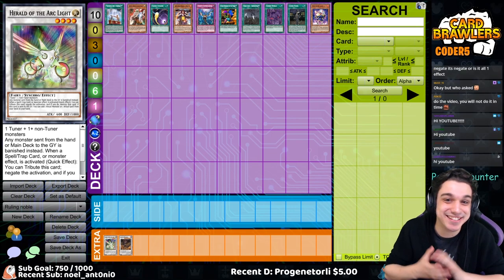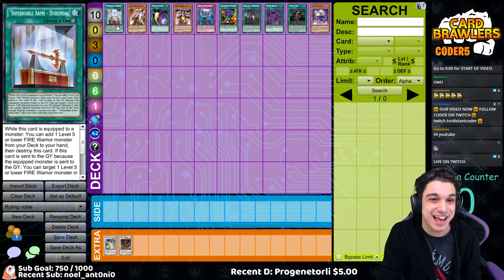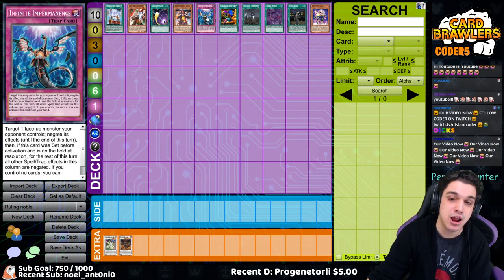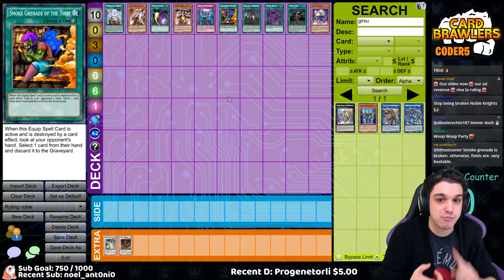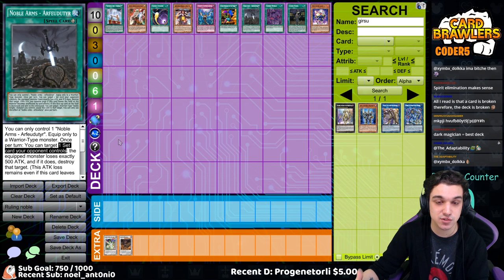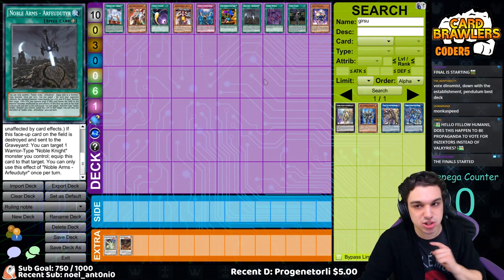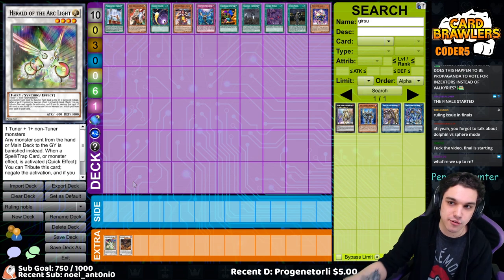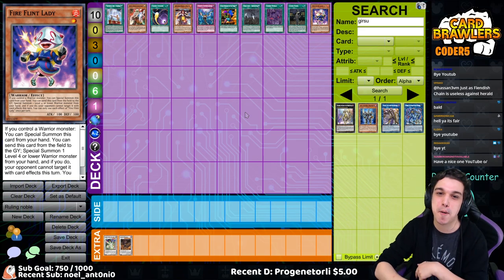Infernoble Rulings You Can EXPLOIT! | Ruling Guide